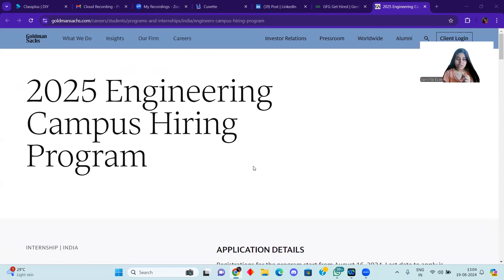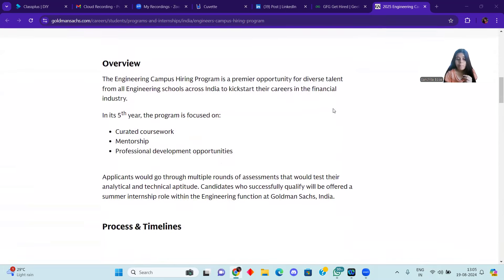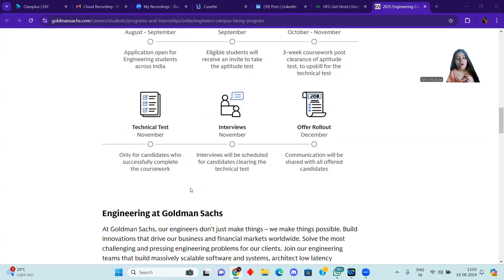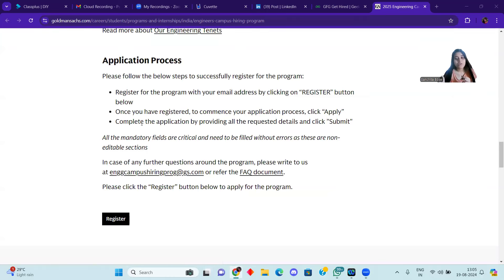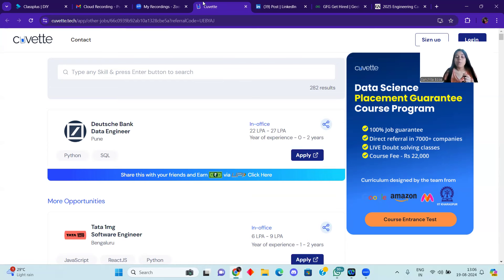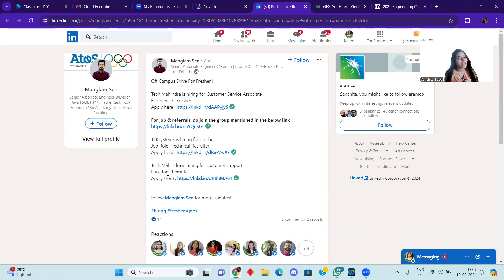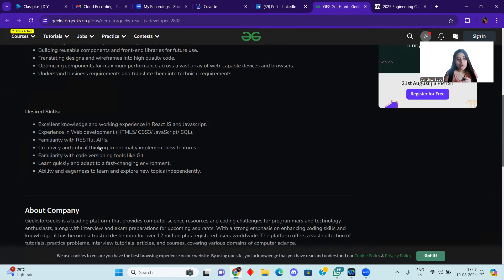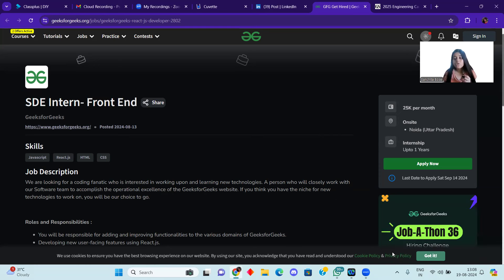🔥 TECH MAHINDRA, GFG, DEUSTCHE BANK HIRING ANNOUNCED |FRESHERS| APPLY NOW🔥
TCS hiring
tcs hiring
software hiring
jobs freshers
fresher hiring
freshers hiring
Hiring freshers
STEP internship
product company
summer internship
off campus
freshers hiring
Hiring fresheRS
product company
full time job
summer internship